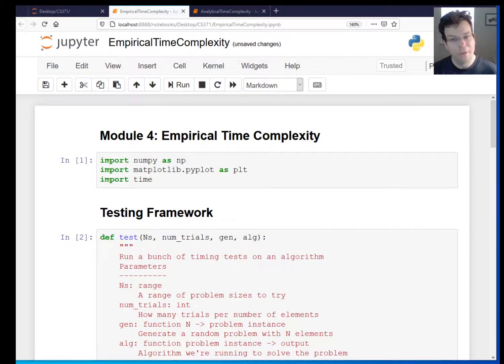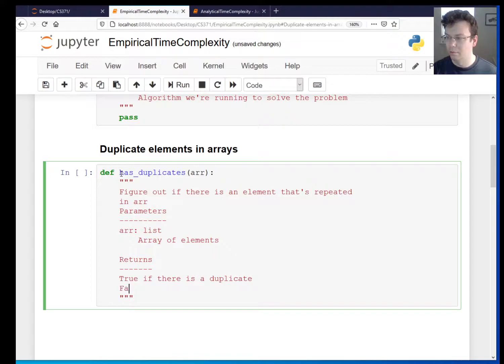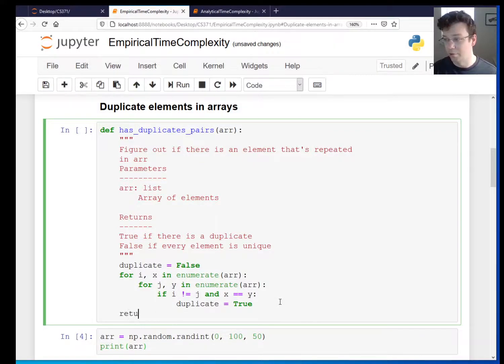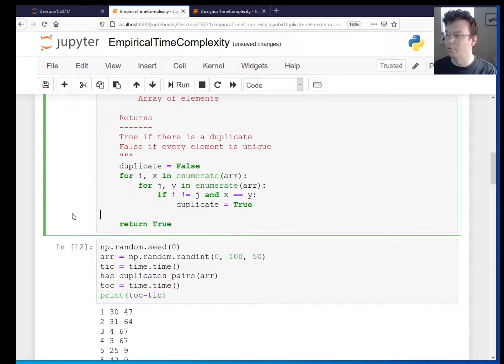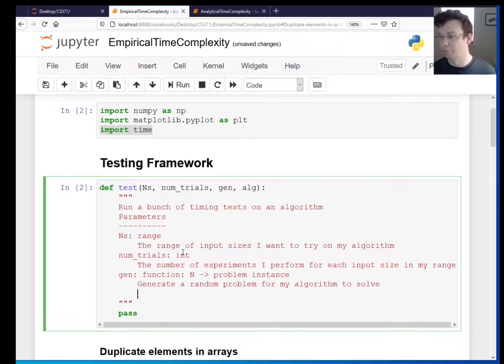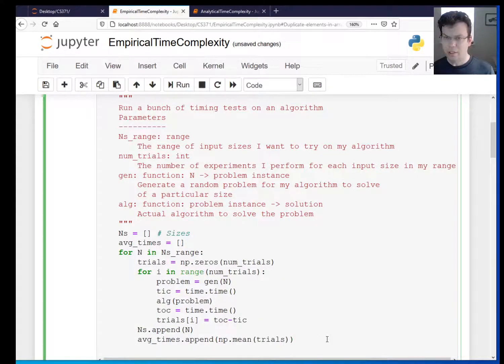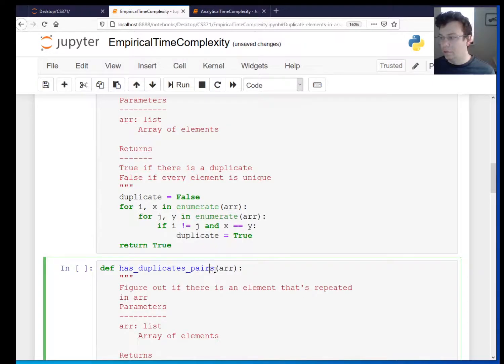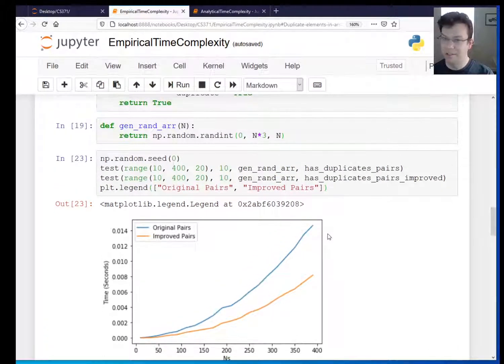CS 371 Module 4 Video 1